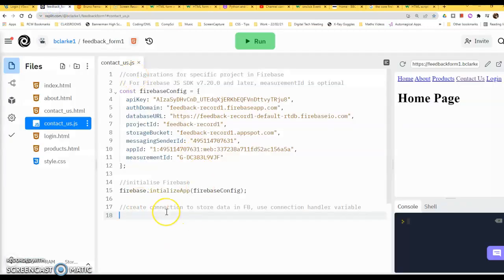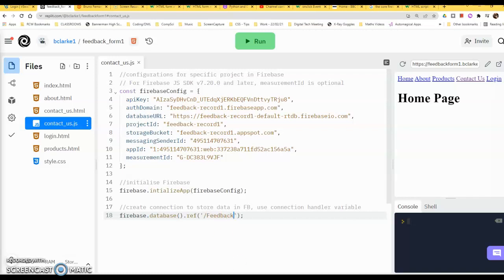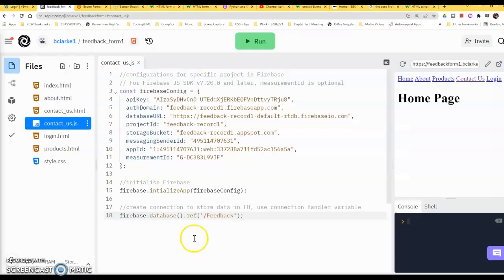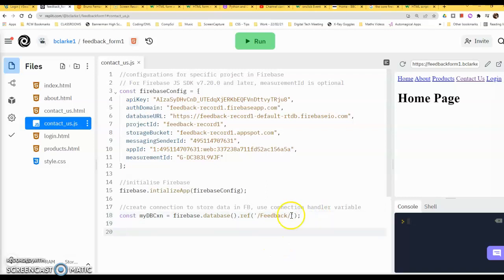#14 - Create Connection to FB